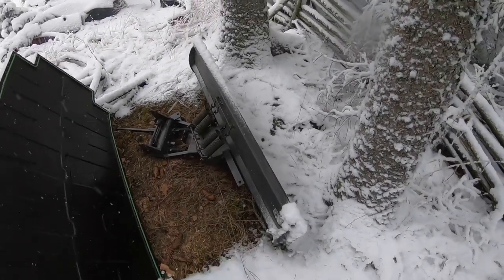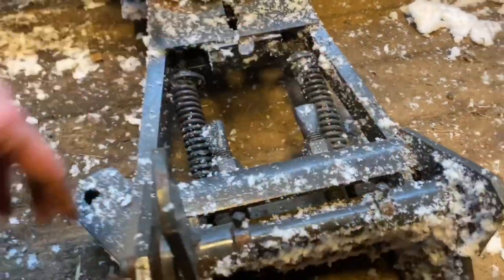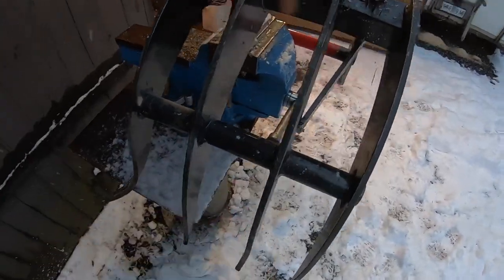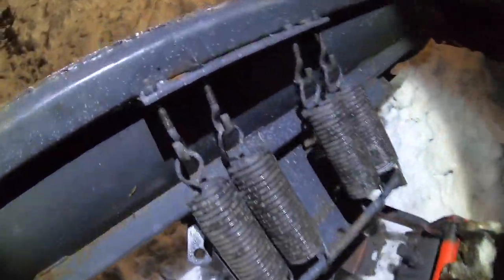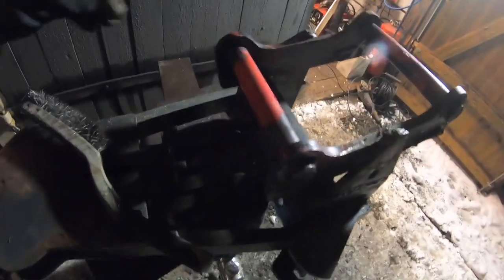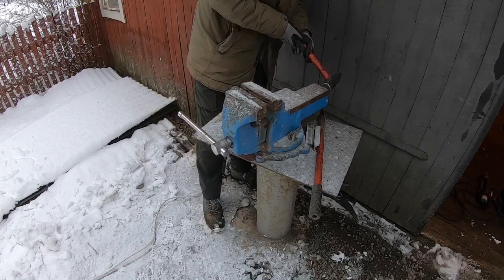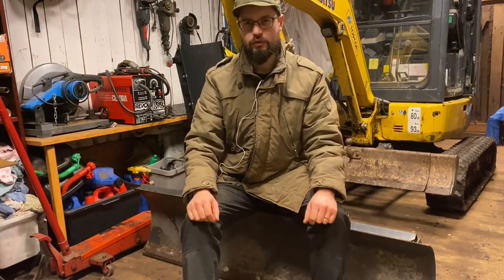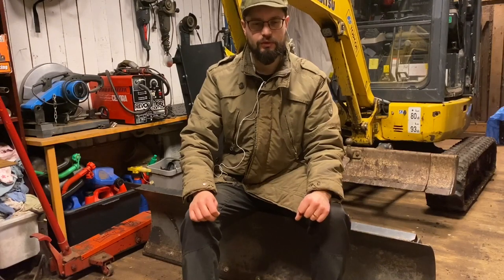Hydraulic snow plow for mini excavator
Modifying a hydraulically angled snow plow to fit my mini excavator Komatsu PC 16 and then testing it in some different scenarios.
00:00 Explaining the project
01:00 Getting the plow to the workshop
01:51 Showing what needs to be disassembled
02:05 Removing unnecessary parts from the plow
05:02 Showing rake made of spaghetti
05:18 Removing the quick connector from the rake made of spaghetti
05:53 Starting to modify the plow
07:34 Welding the quick connector to the plow
08:22 Testing to make sure the plow fit before final welding
10:05 Removing the cutting edge
11:07 Removing slag from the welded pipe
12:18 The quick connector tool doesn't work
13:25 Modifying the quick connector tool
14:35 The quick connector tool works
14:47 Testing the plow in the driveway
19:05 Testing the plow on a small forest road
22:48 More wood chips for the horses
24:44 Changing from forks to snow plow
27:21 Spreading wood chips with the plow
30:56 Leveling gravel with the plow
32:22 Talking about 2021
34:24 Thank you for watching!